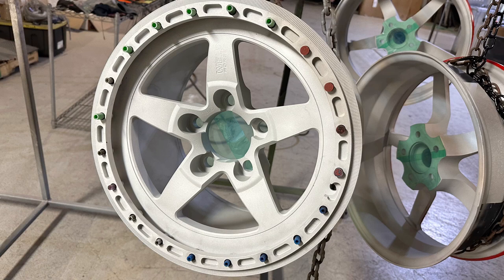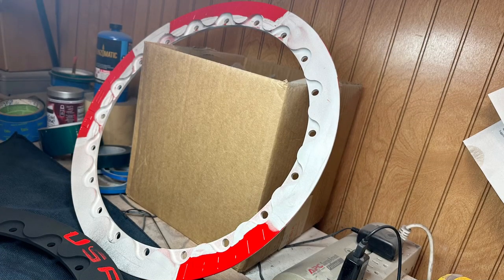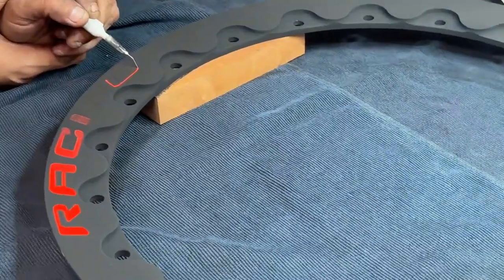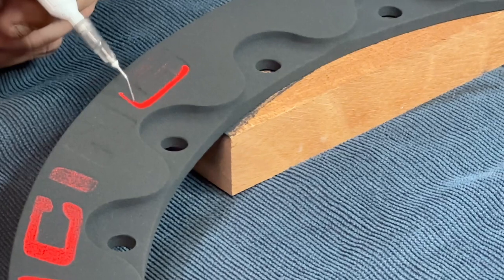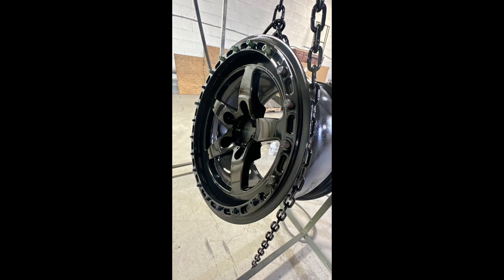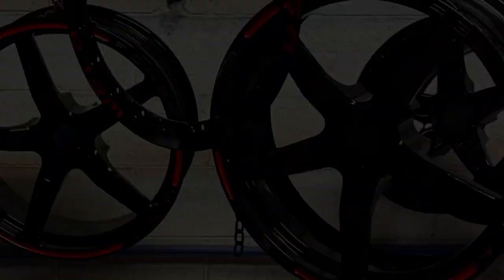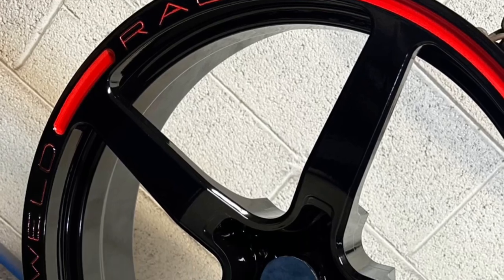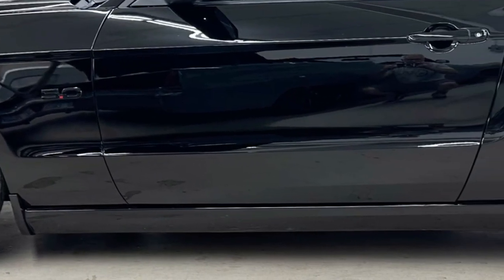How to Two Tone Wheels with Powder Coating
This video shows the complete process involved in creating a two tone powder coating finish.  These Weld forged racing wheels have very small lettering grooves on the front wheels and larger, more open lettering on the rear beadlocks.  Our customer wanted gloss black as the main color and gloss red for the lettering highlights.  It's a very tedious process as well as time consuming, but the results are definitely worth it if you're wanting your wheels to stand out from the rest.

If you have a vision, give us a call at and we'll be more than happy to see if we can help make it a reality.